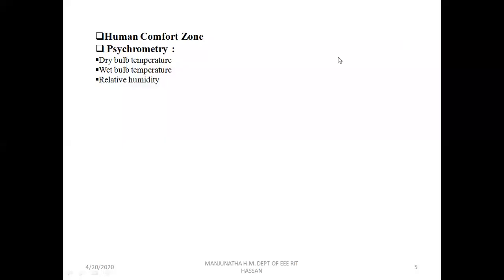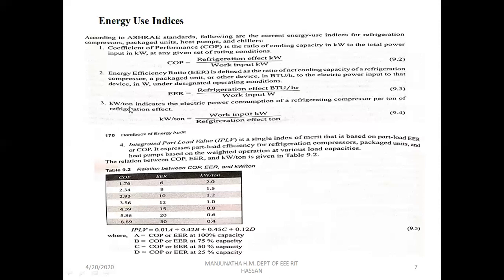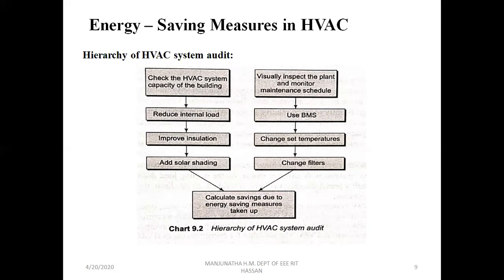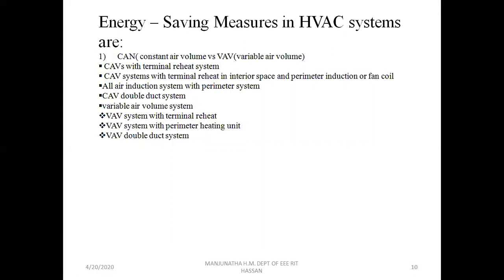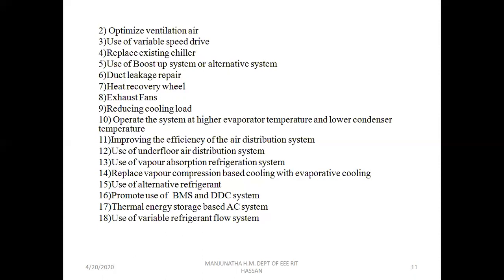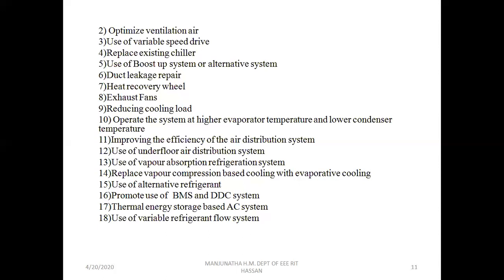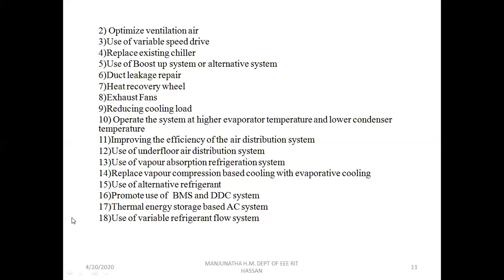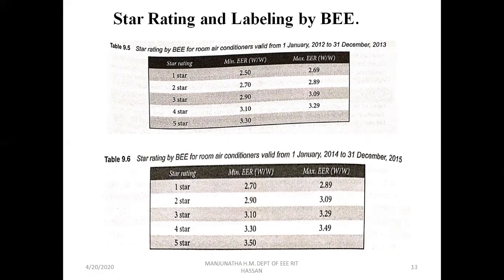HVAC part2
Video from manjunath hm1986